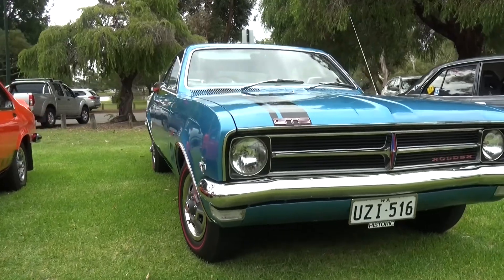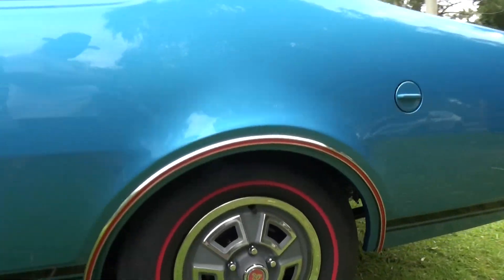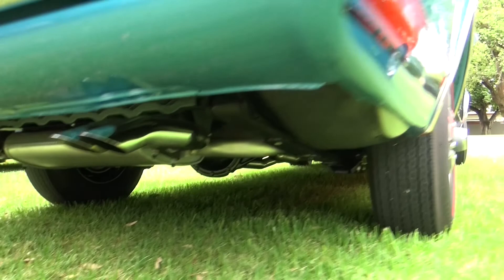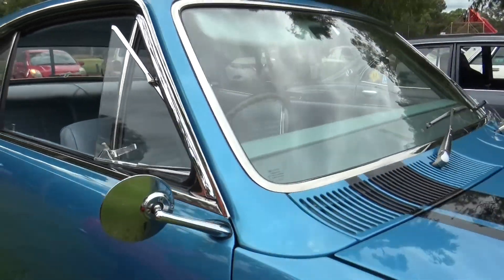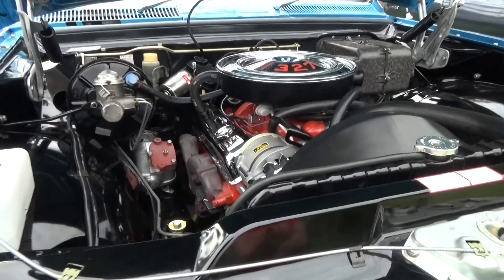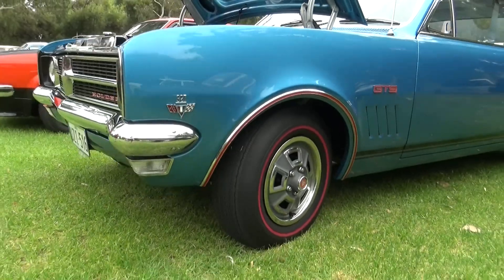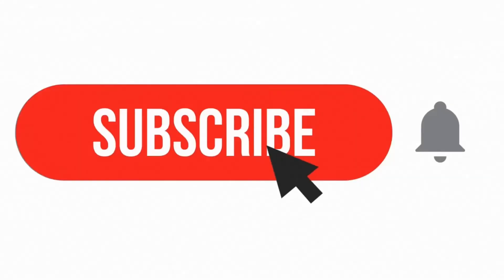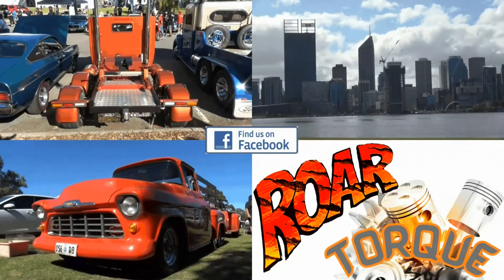HK MONARO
Total rebuild for this Holden HK Monaro